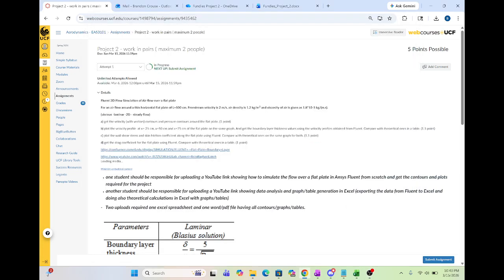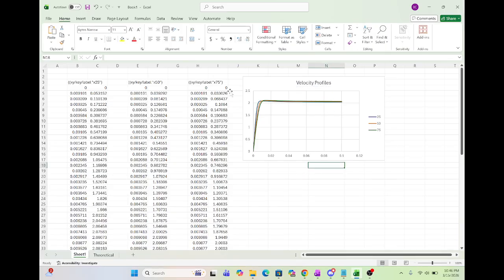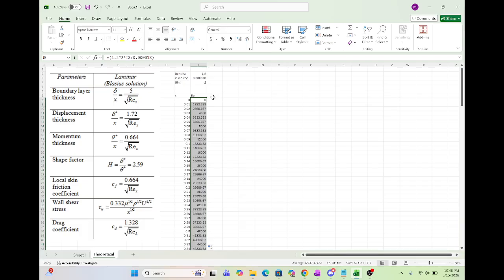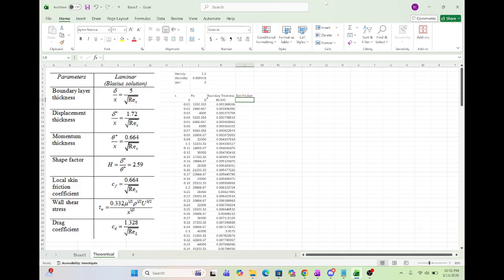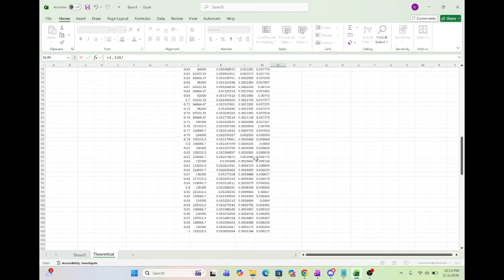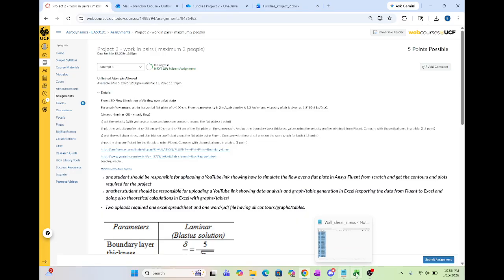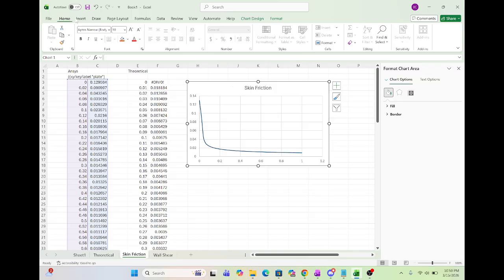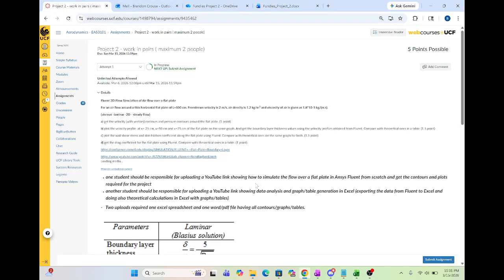Fundamentals of Aerodynamics - Project 2 : Excel